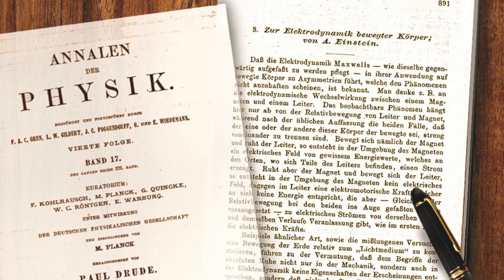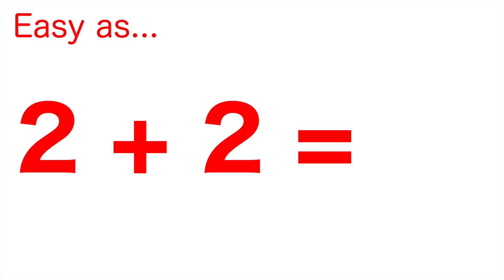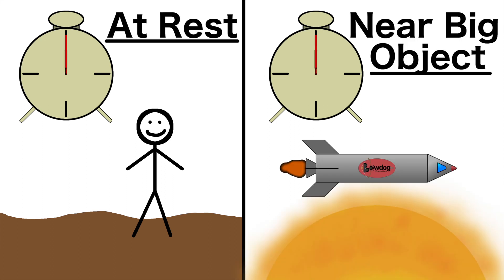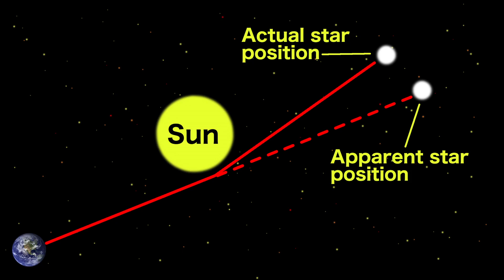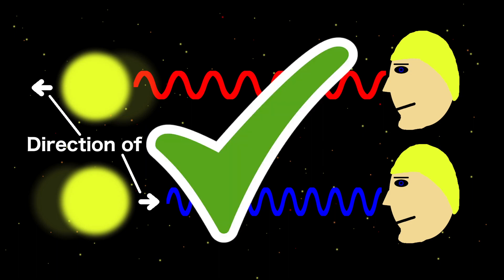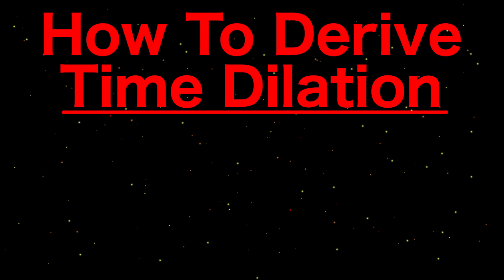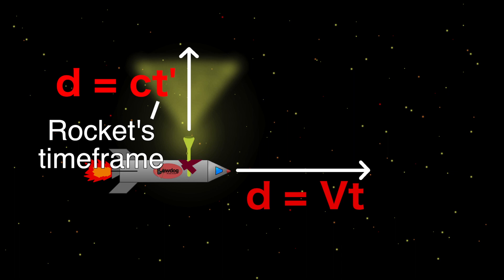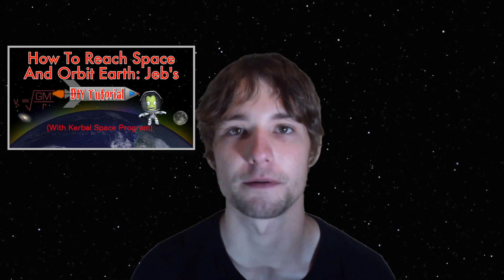Is Einstein's Theory of Relativity & Time Dilation Correct? ...Or Fake?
Einstein's theory of relativity is a complex subject that has been around for over 100 years. His extraordinary predictions are questionable to many. Is it a fact, or the world's greatest hoax? This video explores in detail the evidence for relativity and time dilation. Have a mindful day!